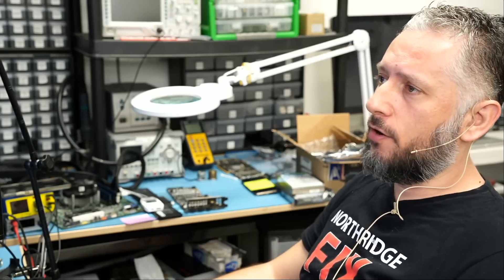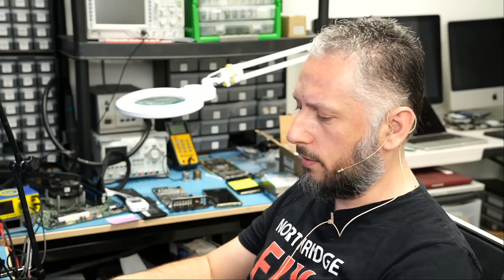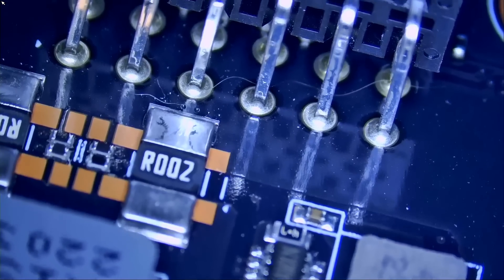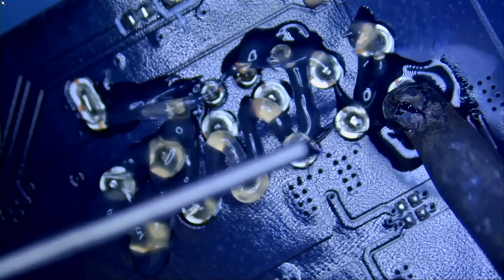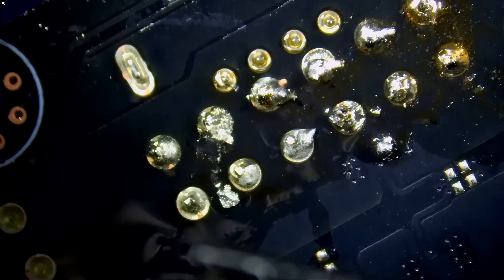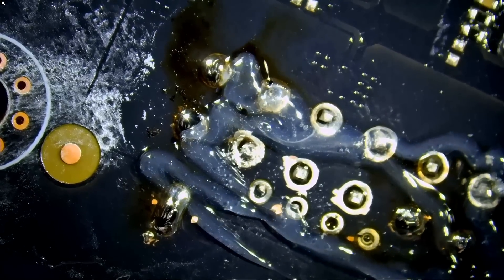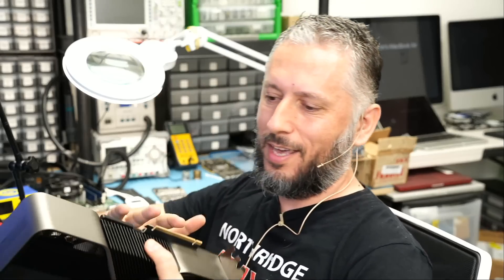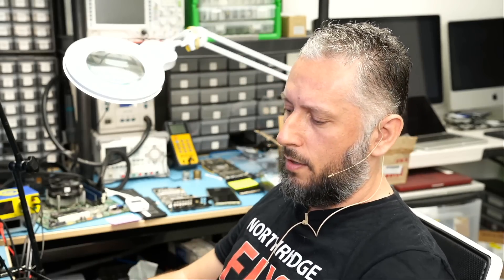Serious issues with 4090 power connectors melting - Is the user at fault ?